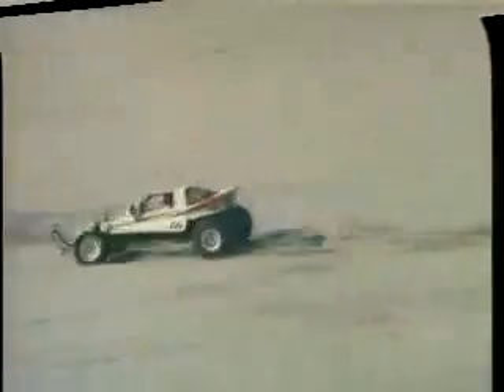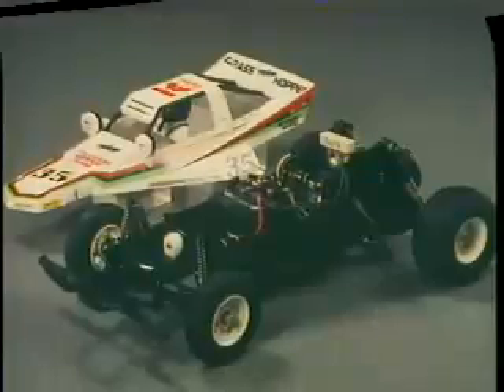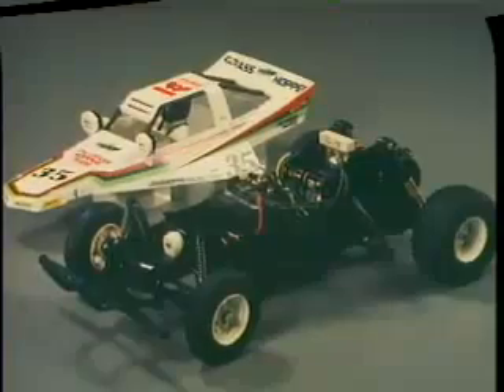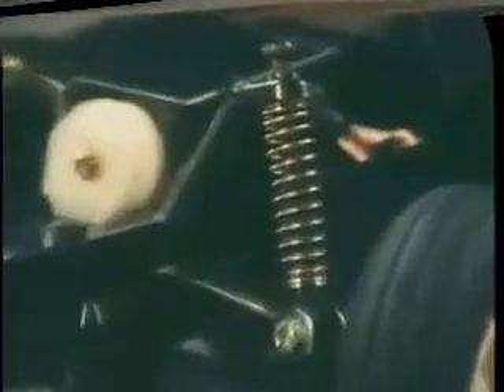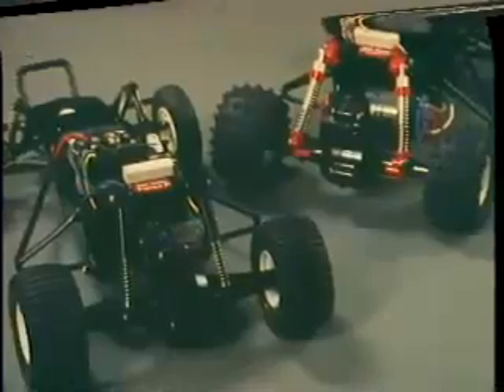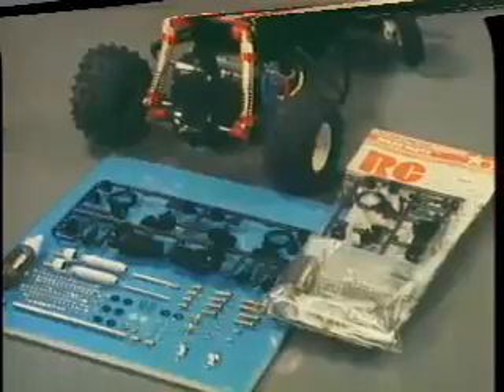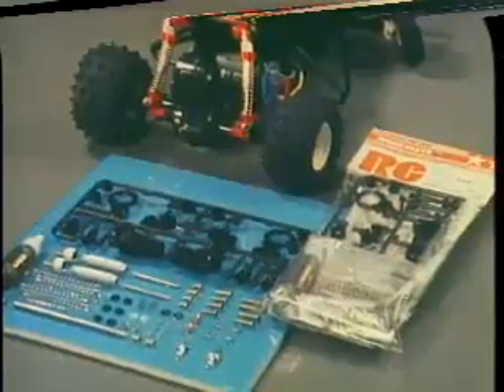Tamiya The Grasshopper (official promo 1984)